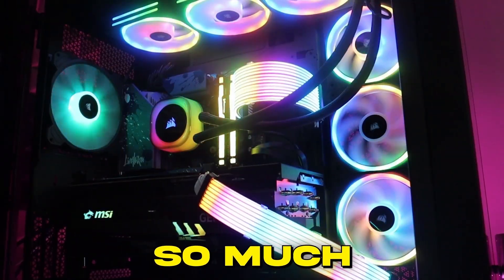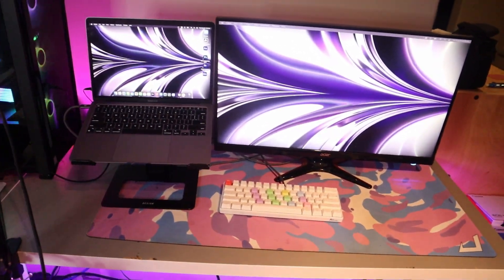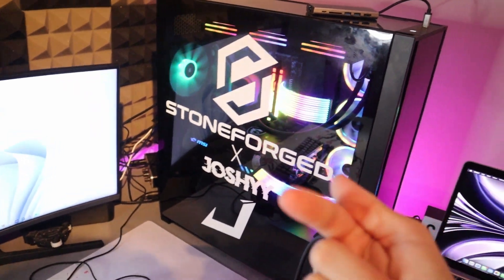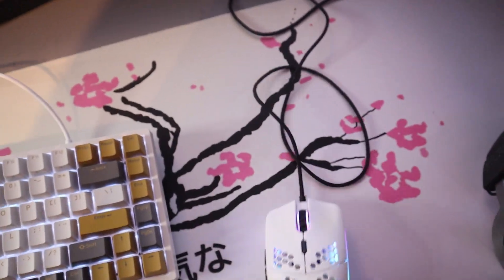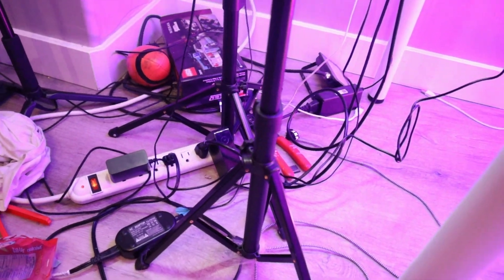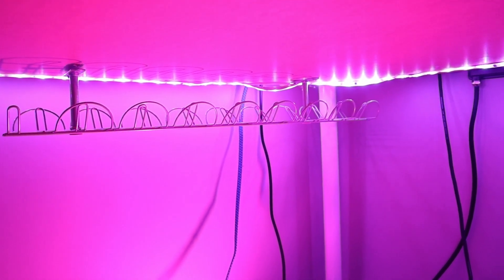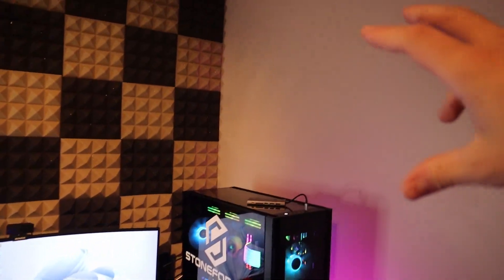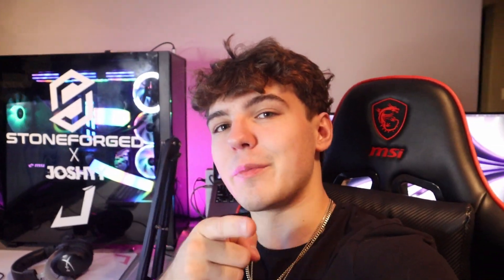My $15,000 Dream Gaming Setup Tour! - 2023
In this video I show off my insane 2023 gaming setup.

Everything in My Setup!